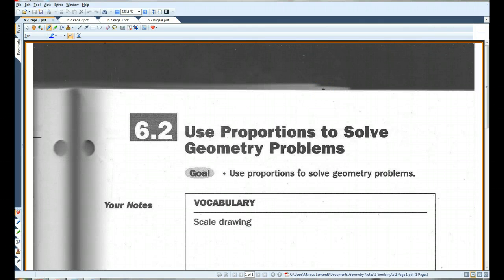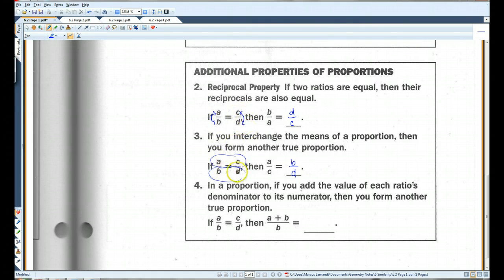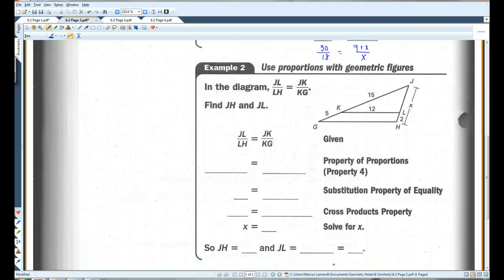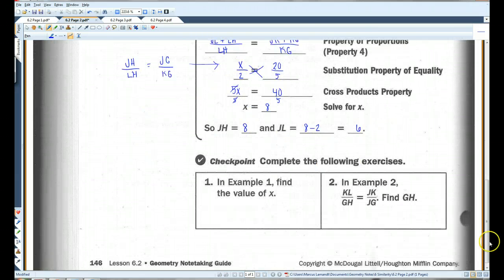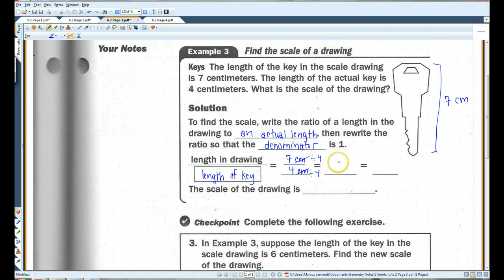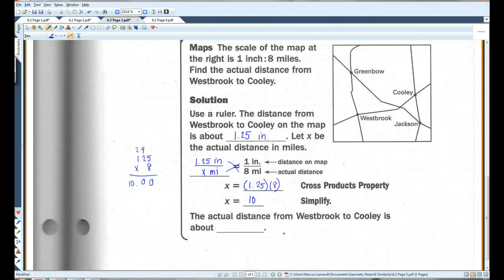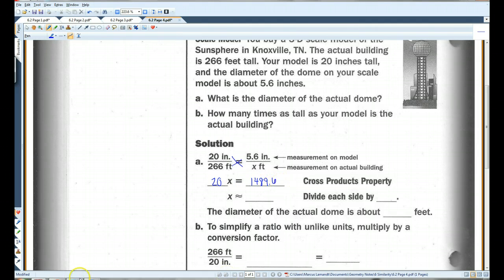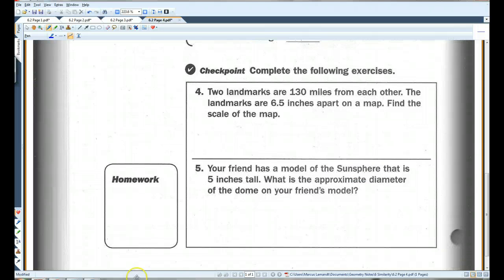6.2 Use Proportions to Solve Geometry Problems